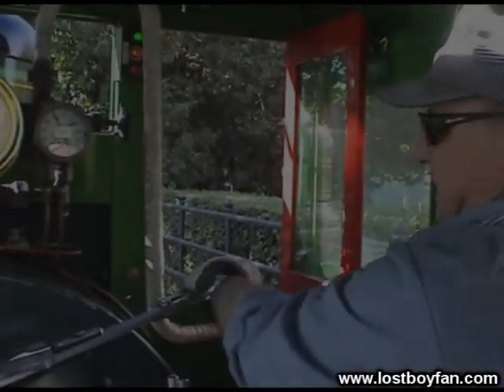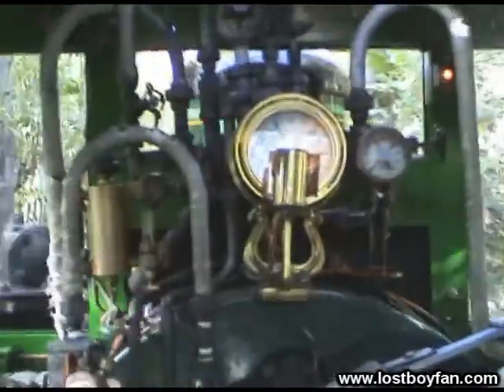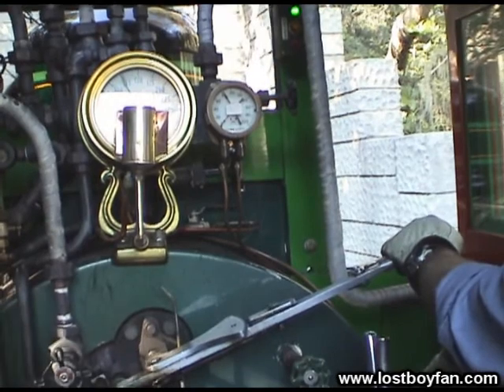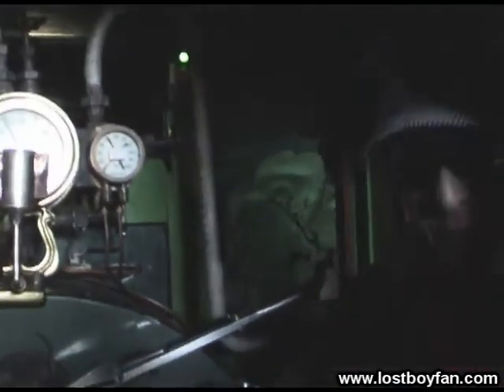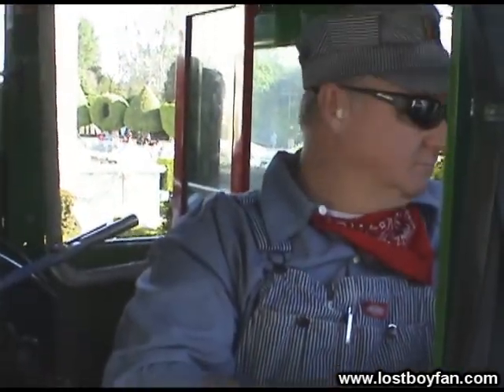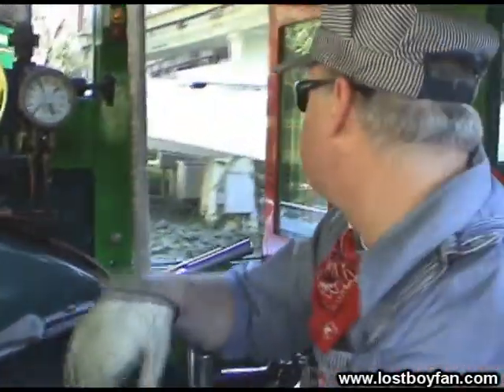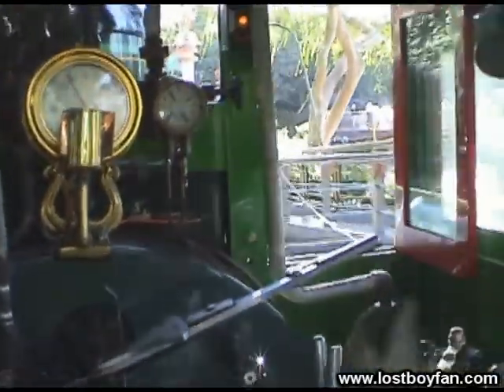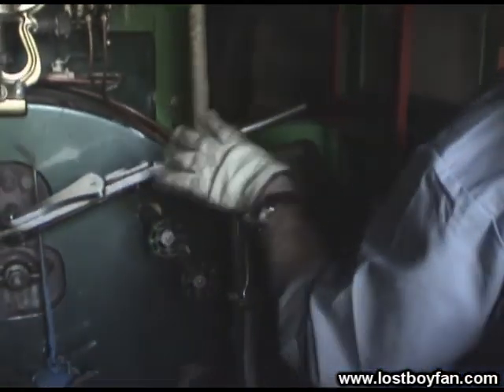Disneyland Railroad - Driver & Fireman's Point Of View (2008) - Remastered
Sorry for the long wait everyone. Me and the LBF Team have been very busy with other things and didn't have much time to make videos. We hope this video makes up for loss time. This video has been remastered as well.

Back in January of 2008 a video was filmed of the Disneyland Railroad. However it wasn't released until 2010 of January. The video also had to be split up into three parts since Lostboyfan could only upload videos that were ten minutes long during that time. Now the LBF Team has decided to re-master this video because they can now upload videos that are longer than ten minutes.

Filmed & Edited by Robby Wittert

Introduction Audio In The Video - All Aboard (Main Street Station)